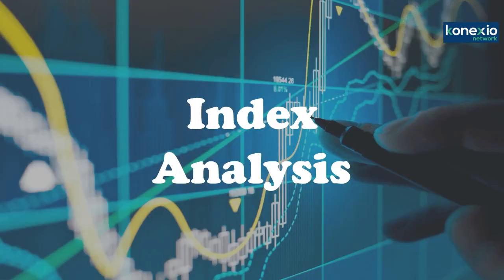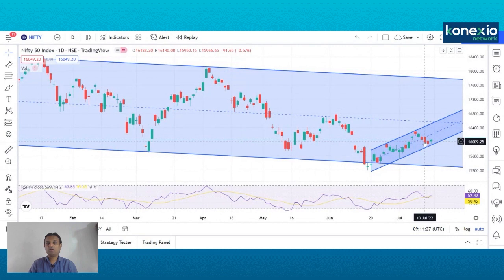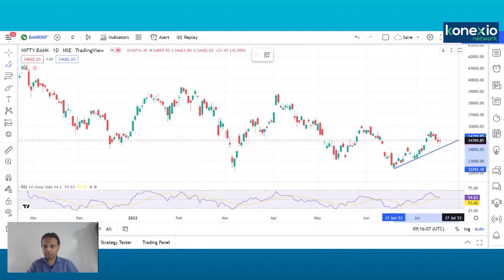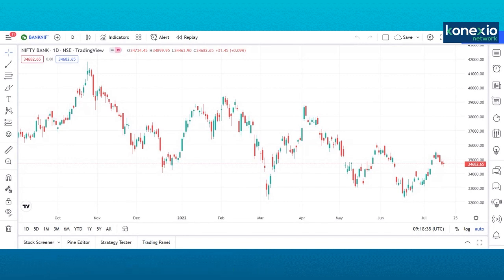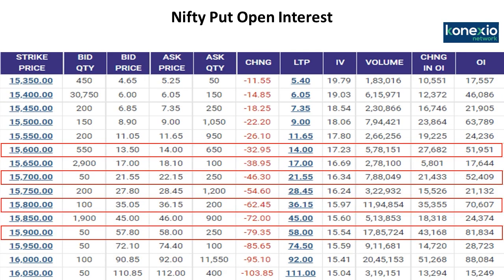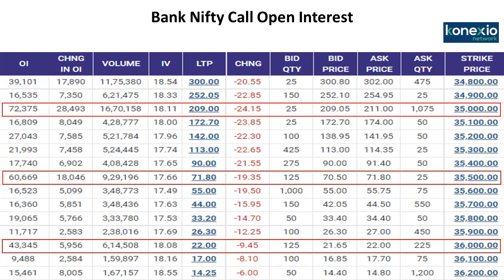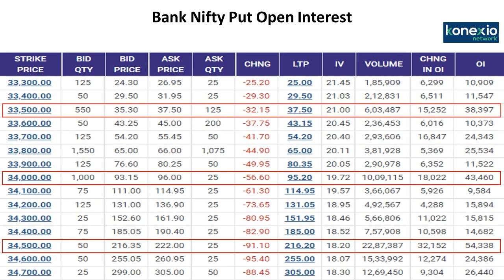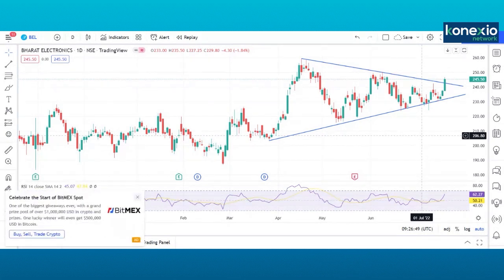Is Nifty Heading Towards Its 200 Days Moving Average ?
Bharat Electronics  is Looking Good for Long Term

Timestamp

00:15​​​​​​​​ - Intro
01:44 - Index Analysis Trade Setup
08:30 - Index Option Analysis
15:06 - Positional Call